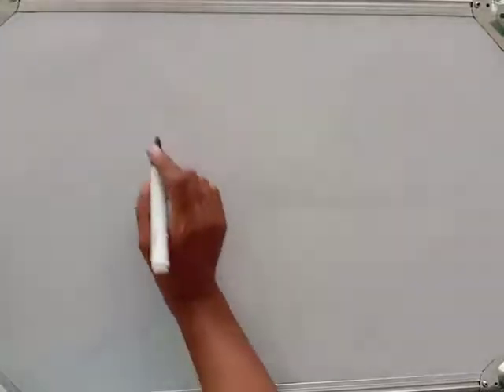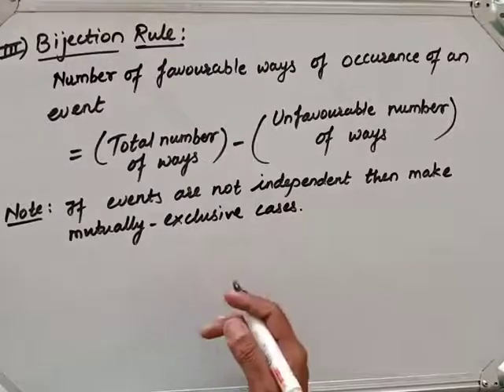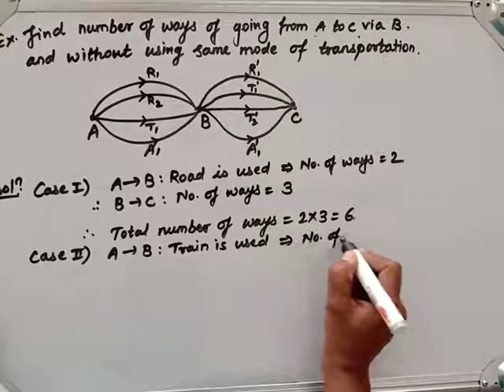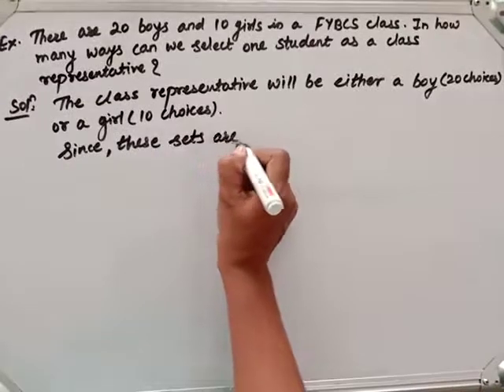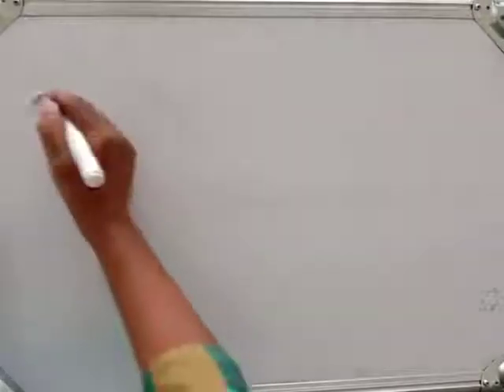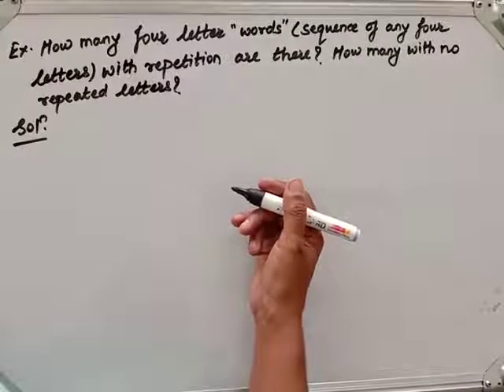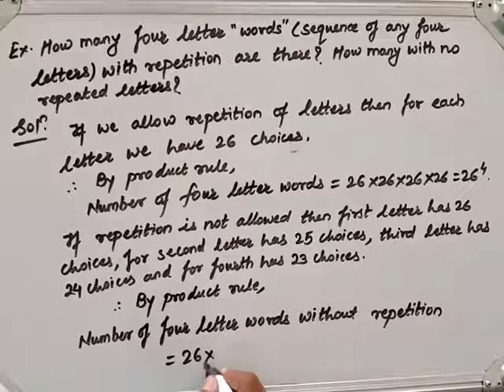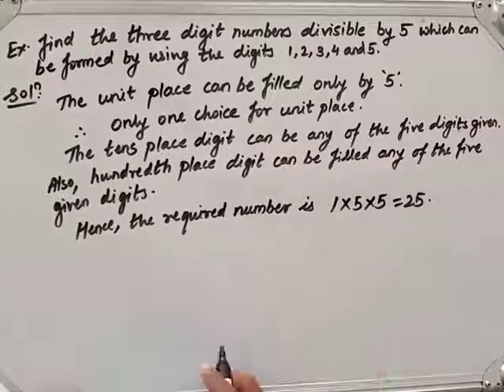CH3VIDEO2: FYBCS SEM I DISCRETE MATHEMATICS